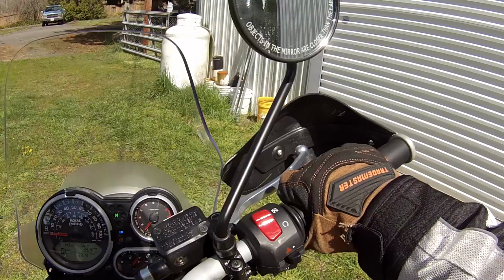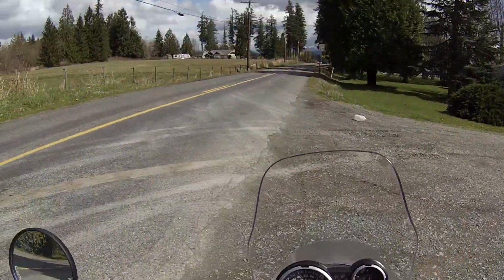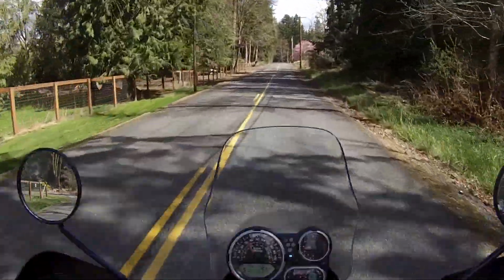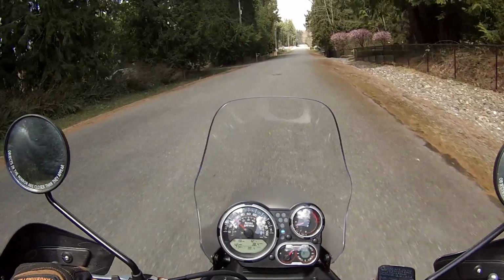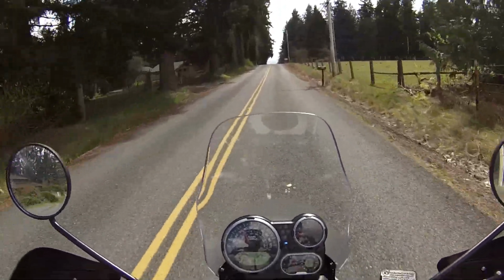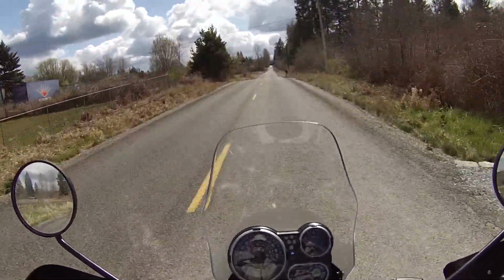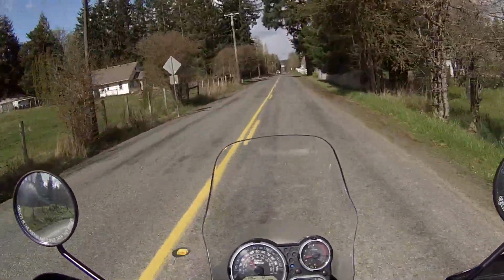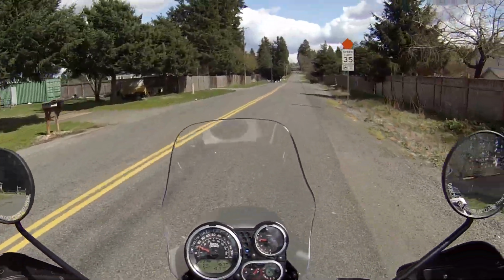Royal Enfield Himalayan good for beginners? YES!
This video is from the 2nd ride on my new 2021 Royal Enfield Himalayan.  Hopefully I provide some good information for beginning riders like myself.
It's quite a bit different from the Hawk DLX and in good ways!
I start discussing the Himalayan and my views on it at 11:34.

0:00 - Getting on the road
11:34 - Discussing the Himalayan as a new rider
13:55 - Musings on being aware of my lack of experience riding
15:50 - Brake problems?  What brake problems?!
17:19 - WA ATV sign derails train of thought
17:37 - Weebles, Wobbles, doesn't fall down.
18:08 - "I keep hearing things..."
19:18 - Accidentally snatches front brake.  Yep.  Brake works!
20:08 - Poorly positioned ambient air temp sensor
20:55 - Lane position hilarity...doesn't ensue.
22:37 - The road taken...second.
22:39 - Livestock!
22:35 - Big Scary Road!
24:45 - Mystery road
26:08 - My u-turns still suck, but I didn't fall over, so...
26:20 - A fictional Karen is mocked
28:21 - Baby's first gravel!
28:52 - You get a pothole, and you get a pothole, and YOU get a pothole!
30:39 - A poor fashion choice is revealed!
31:49 - Big Scary Road: The Sequel
32:45 - Scents from nature...
34:04 - Throttle roll off